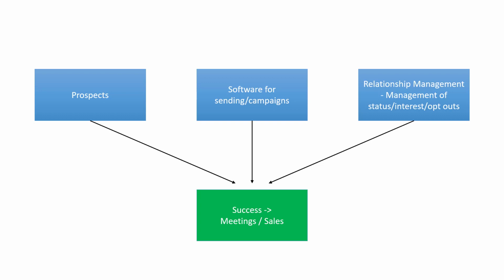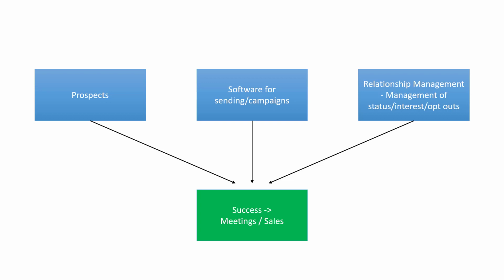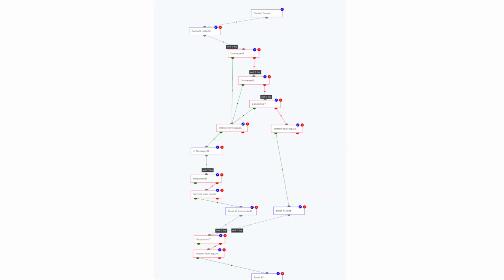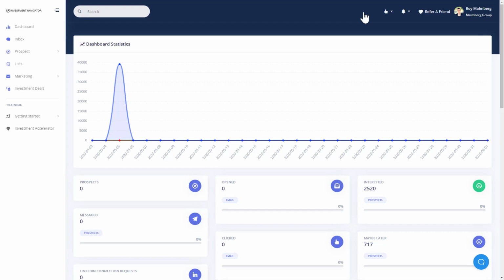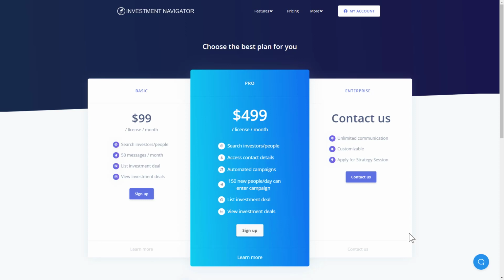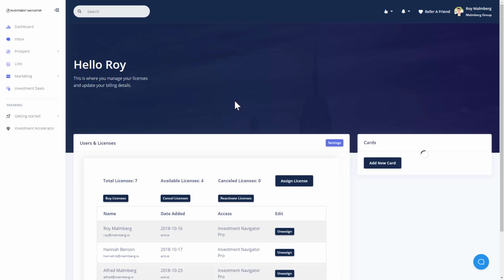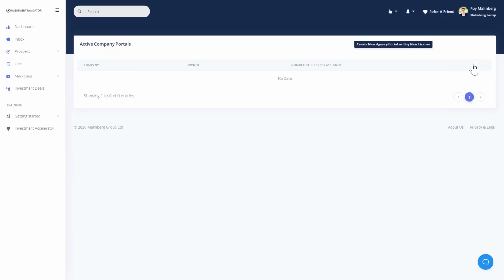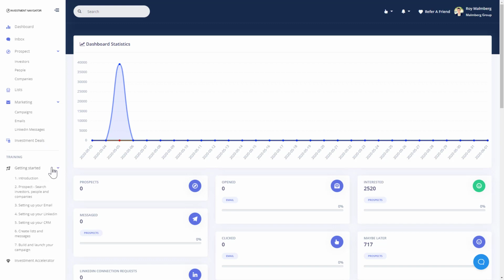Investment Navigator - Introduction